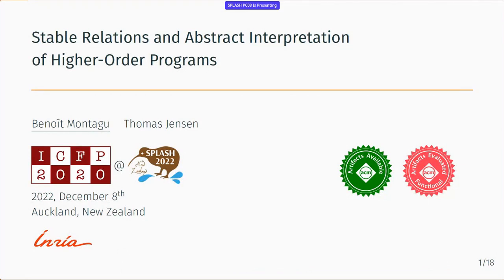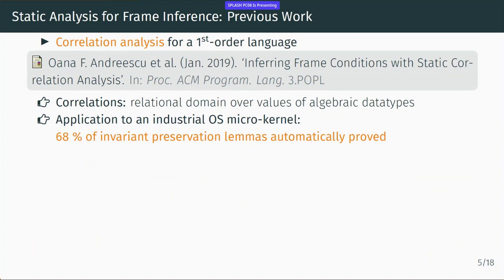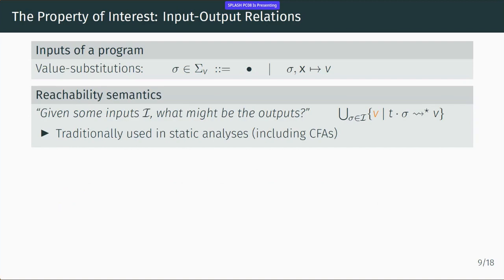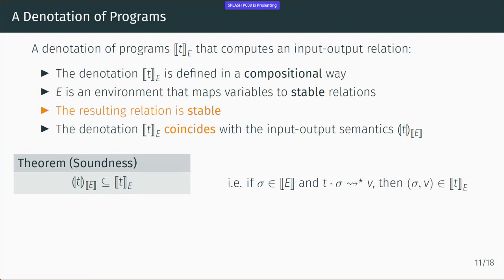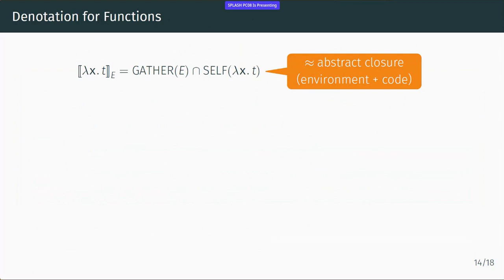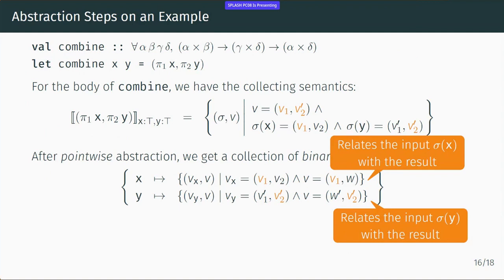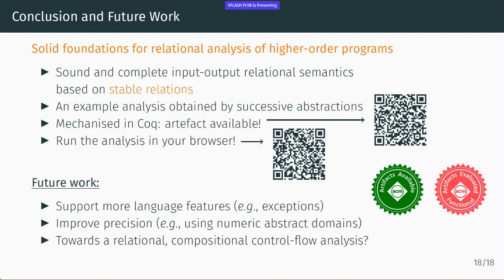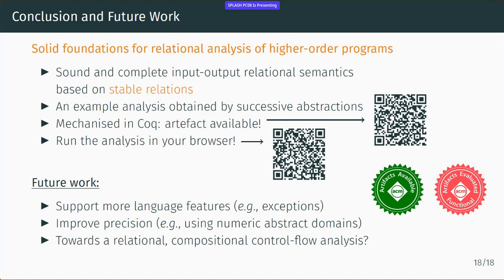[COVID] Stable relations and abstract interpretation of higher-order programs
We present a novel denotational semantics for the untyped call-by-value λ-calculus, where terms are interpreted as stable relations, i.e. as binary relations between substitutions and values, enjoying a monotonicity property. The denotation captures the input-output behaviour of higher-order programs, and is proved sound and complete with respect to the operational semantics. The definition also admits a presentation as a program logic. Following the principles of abstract interpretation, we use our denotational semantics as a collecting semantics to derive a modular relational analysis for higher-order programs. The analysis infers equalities between the arguments of a program and its result—a form of frame condition for functional programs.